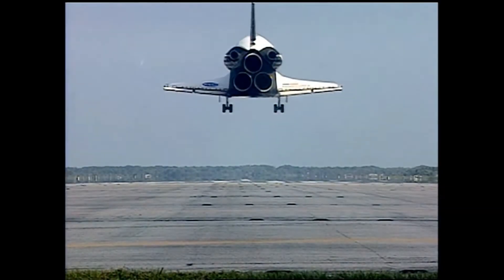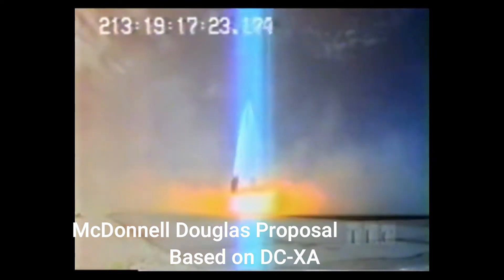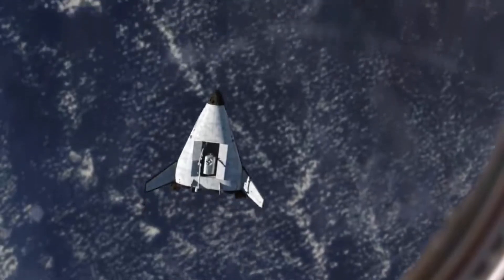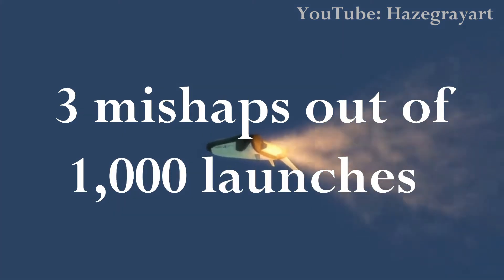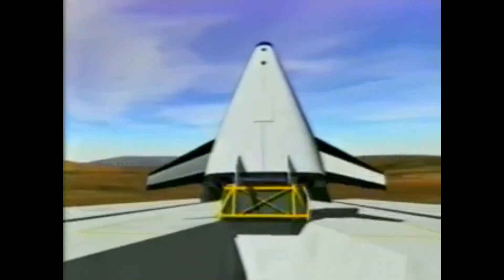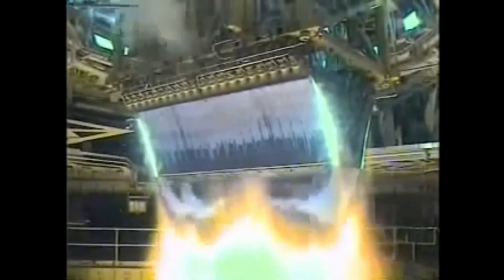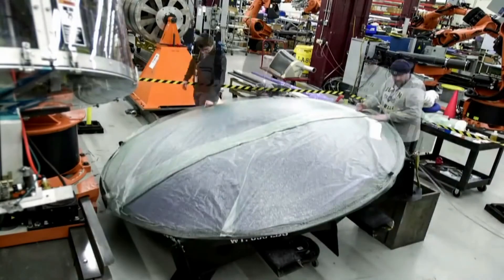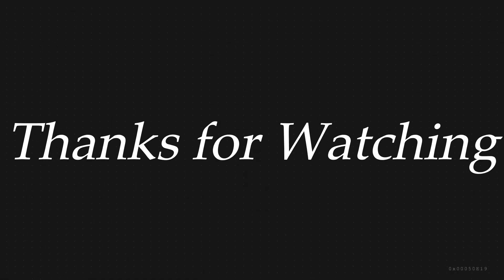The Story of the X-33/VentureStar. Too Advanced for its Time?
Have you ever wondered what happened to the X-33/VentureStar? Well wonder no more! The story of the development of the X-33 is one of missed opportunity and serious ambition.

Want to give credit to Hazegrayart and Matthew Cable.